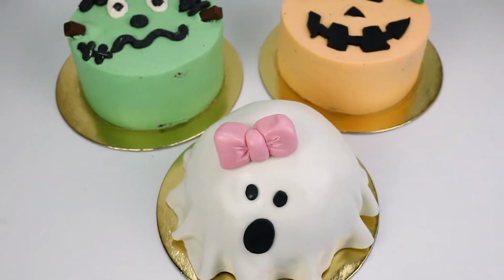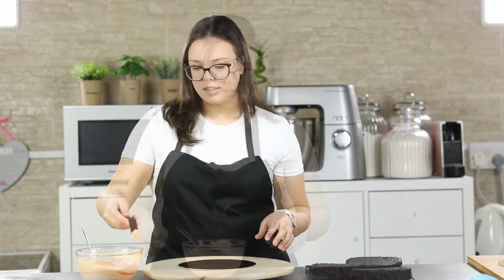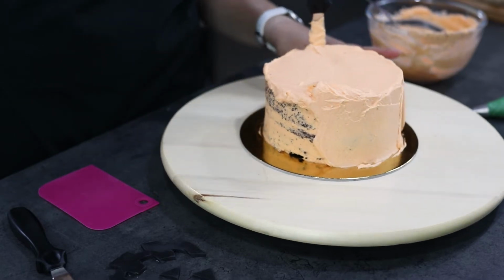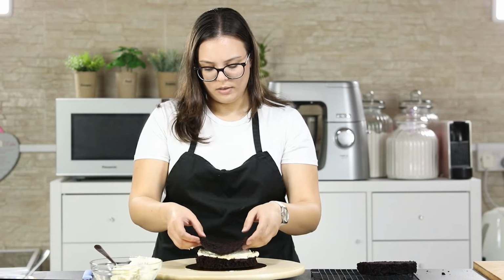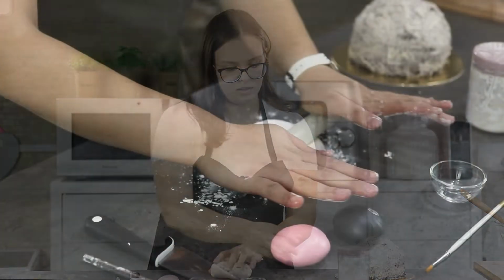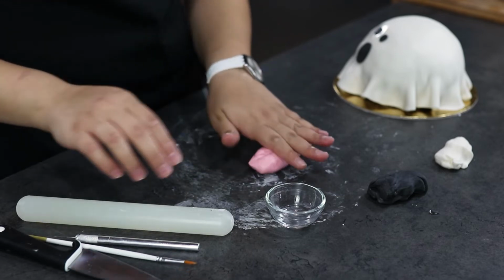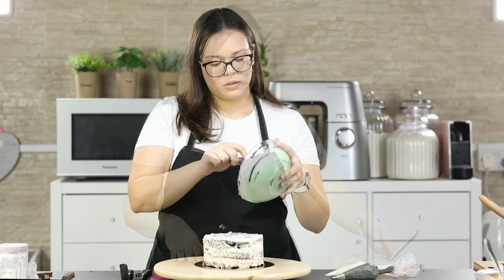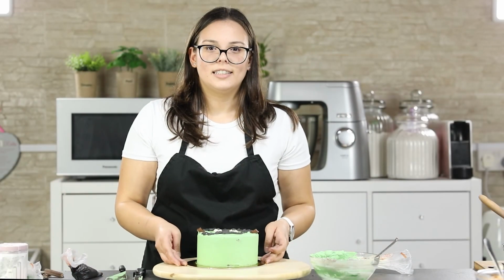3 Super Easy Halloween Cake Decorating Ideas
Halloween is one of my favourite seasons and I have the chance to spend lots of time in the kitchen trying new recipes and cakes. In this video you will learn how to decorate 3 different Halloween Cakes, a ghost cake , a pumkin cake and lastly a Frankenstein cake!!

00:00 Pumkin Cake
06:47 Ghost Cake
13:35 Frankenstein Cake

Amazon Storefront
(There you can find all the equipment & gear that I love using)

Must-Have Tools:
-Kitchenaid Stand mixer
-Hand mixer
-Measuring cups
-Kitchen Tools set
-Cake Pan
-Cupcake tin
-Piping Bags
-Piping Nozzles

For any video suggestions write them down in the comments!!!